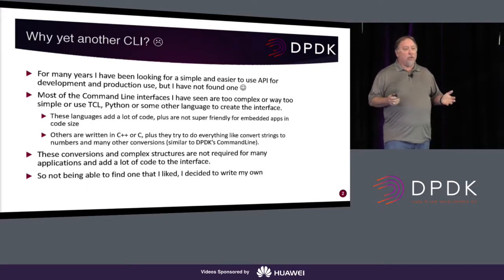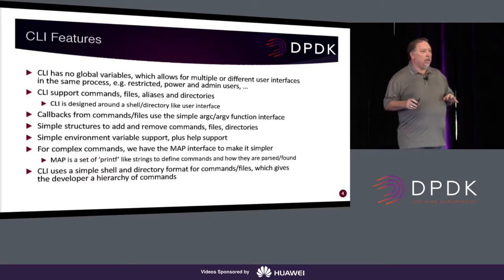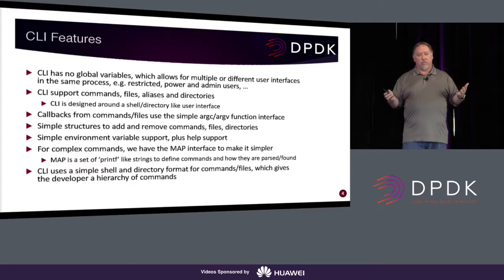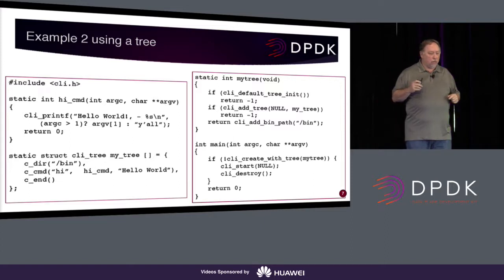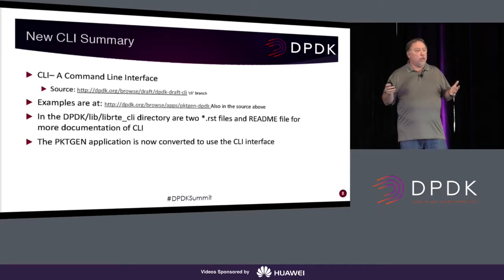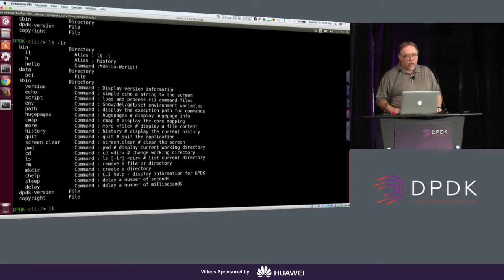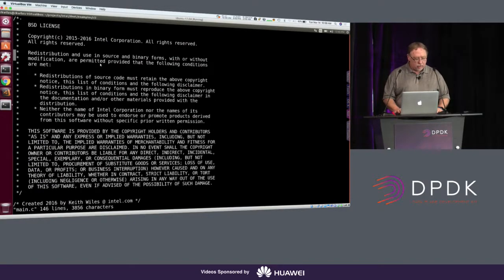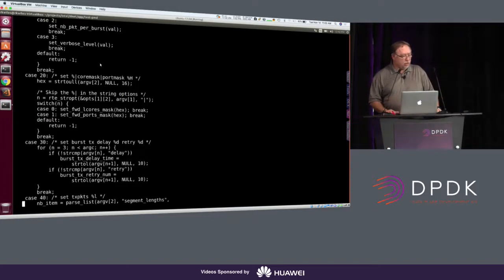New Command Line Interface for DPDK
The current command line interface for DPDK called cmdline has a number of limitations and a complex user design. The next command line for DPDK called CLI is more dynamic with a simple directory style design. The directory style design allows for commands to be placed in a hierarchy for easy integration, plus supporting a simple argc/argv function interface. Using these features reduces the LOC in test-pmd cmdline file from 12K to ~4K. The presentation includes an example usage.